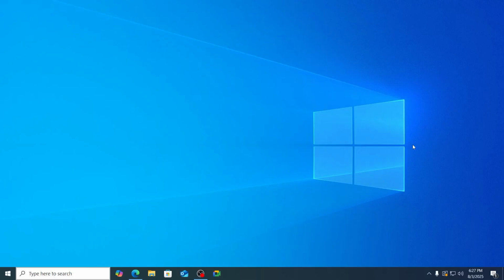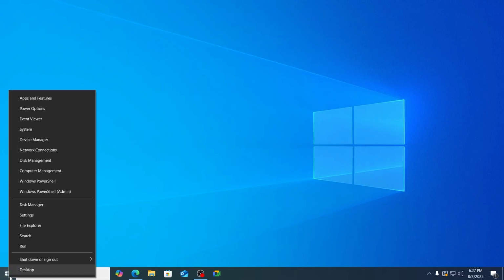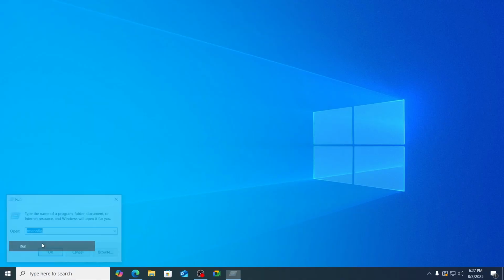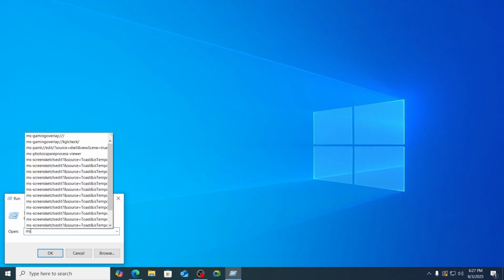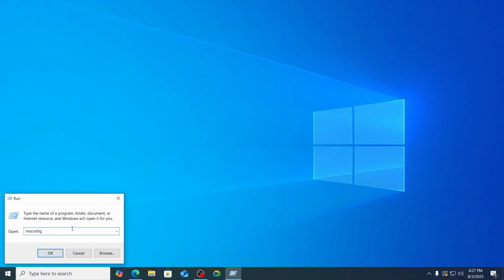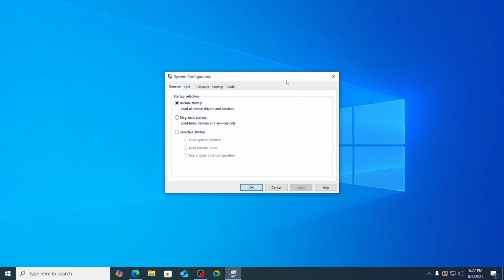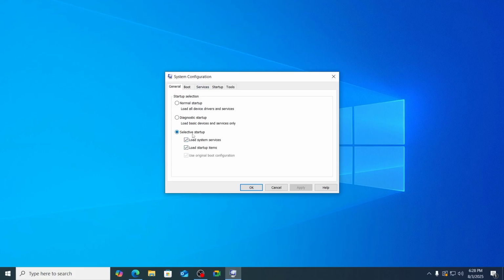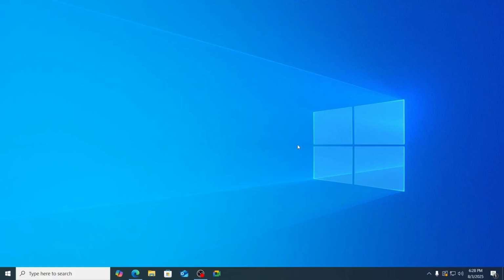How to Fix Cursor Loading Blinking Circle Issue in Windows 10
A quick tutorial on, how to fix cursor loading blinking circle issue in Windows 10 laptop or PC.